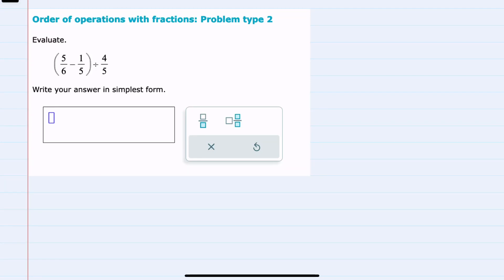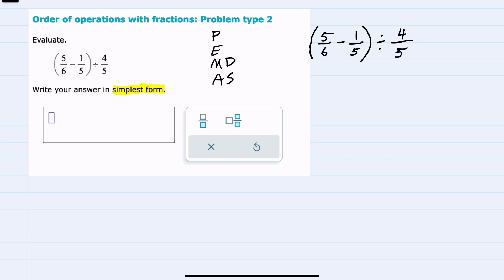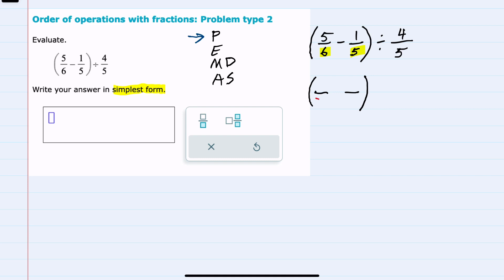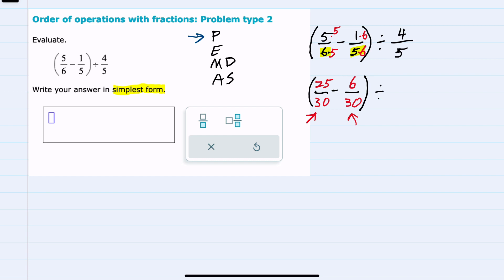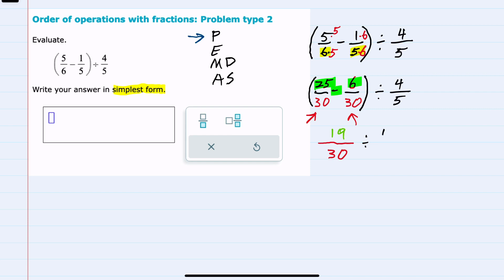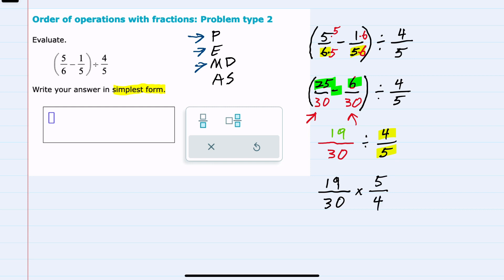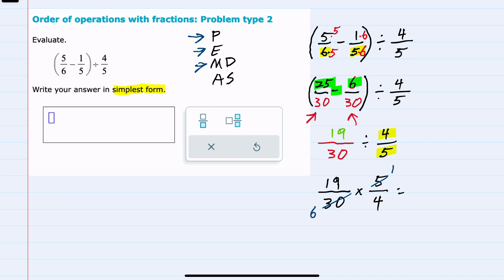ALEKS | Order of operations with fractions: Problem type 2